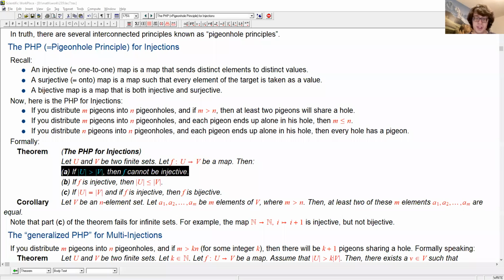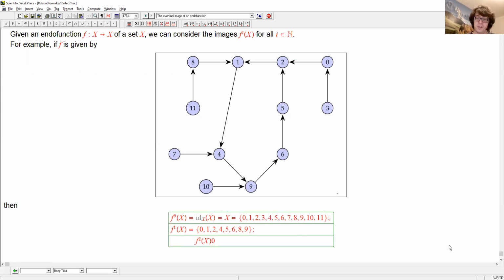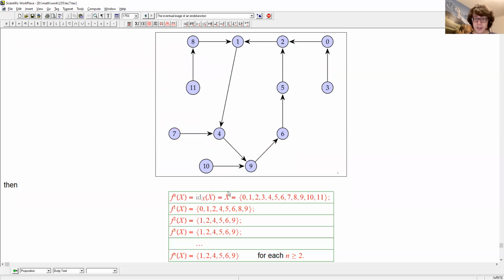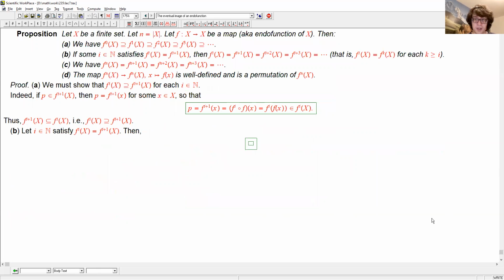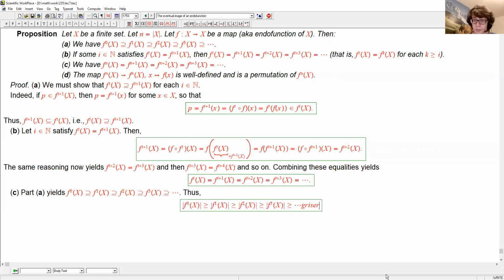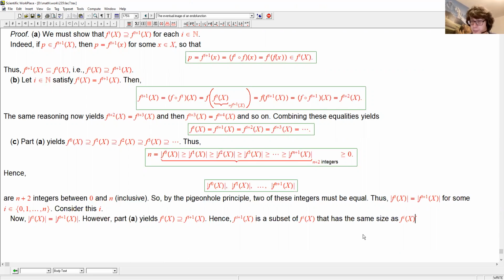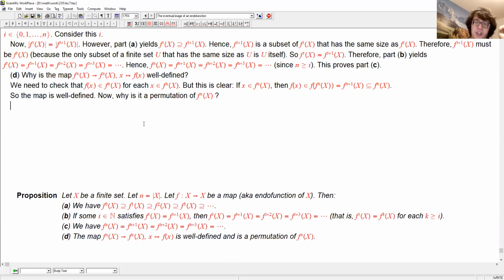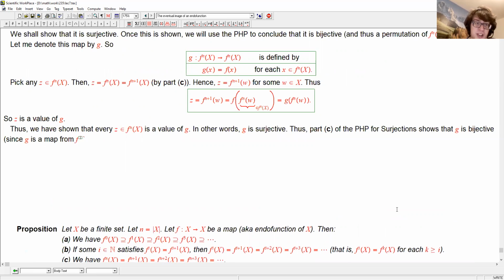Drexel Math 235 Fall 2020, Lecture 7 Segment 8: Endofunctions 2